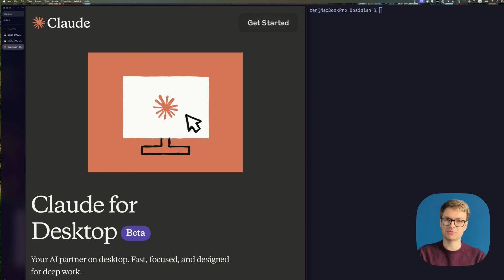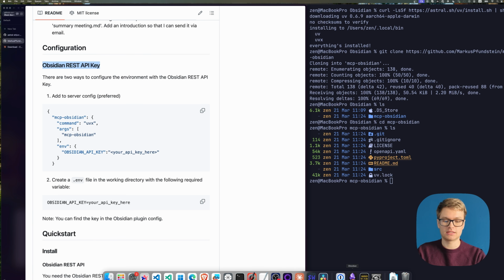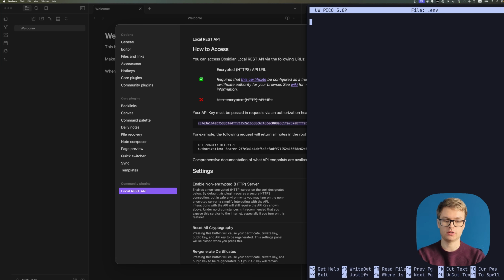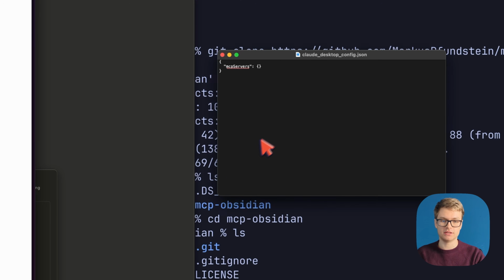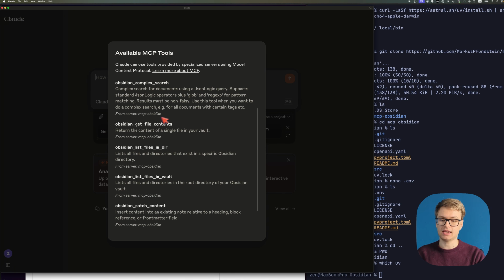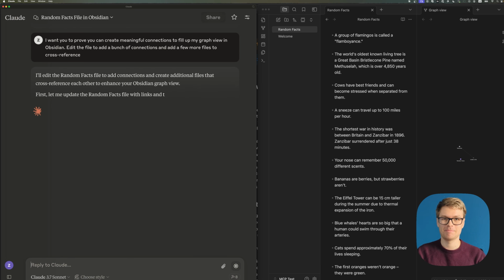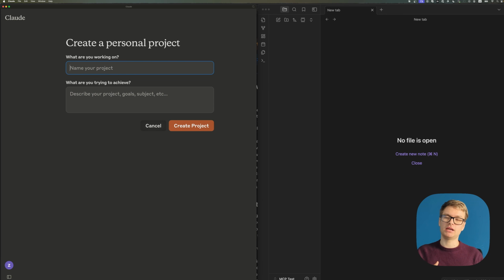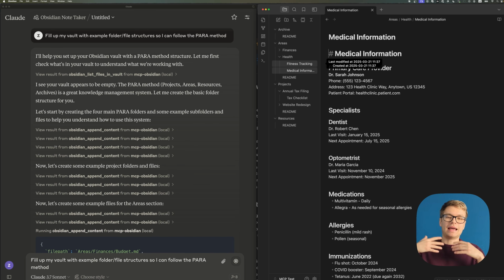Let Claude Automate Your Obsidian Notes: Second Brain AI Agent (MCP)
Watch Claude automatically create and manage connections in your Obsidian vault. This step-by-step guide shows you how to set up the MCP integration between Claude and Obsidian, letting your AI assistant build a rich knowledge graph that surfaces insights you'd miss. Perfect for second brain enthusiasts who want their notes to work smarter.

Timestamps:

0:00 Setting up Claude + Obsidian integration
7:12 Demonstration of AI Agent